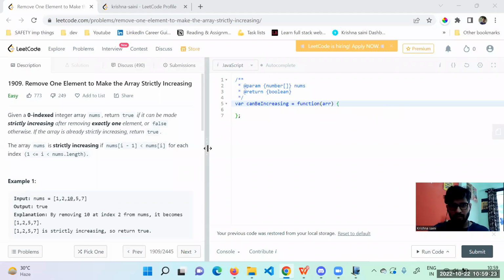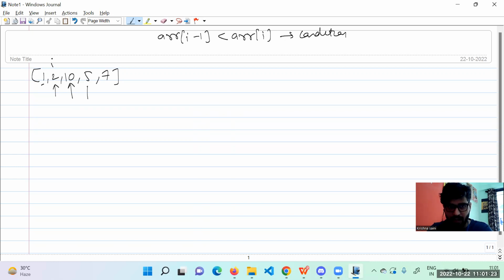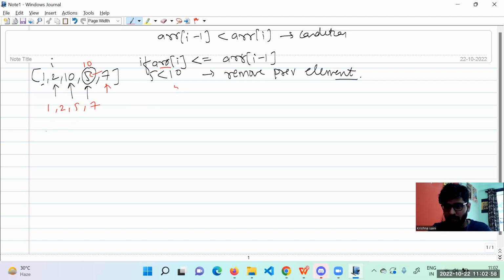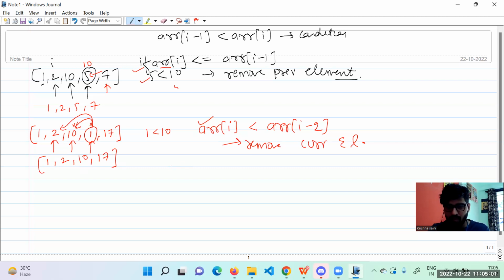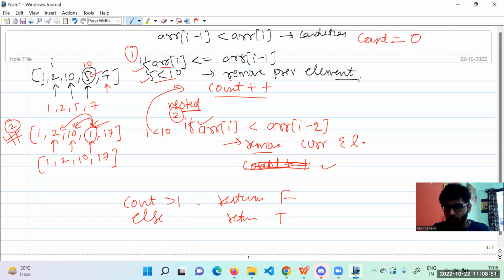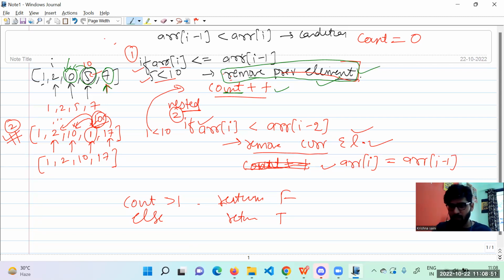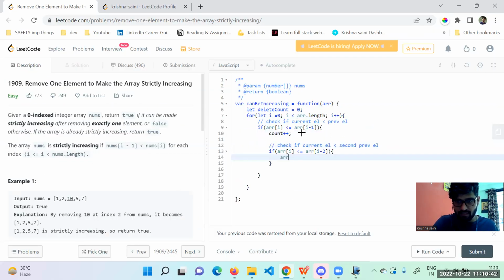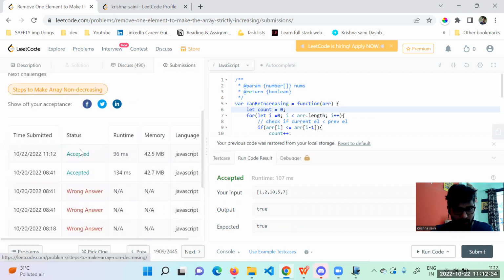Leetcode 1909 - Remove One Element to Make the Array Strictly Increasing